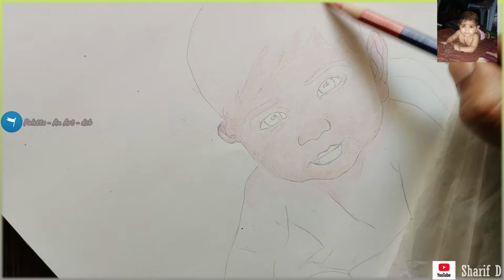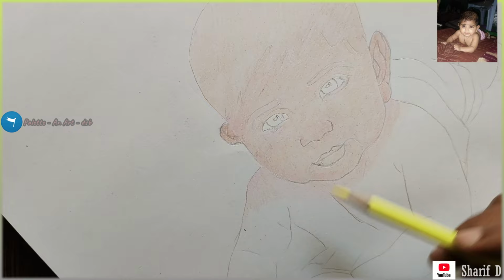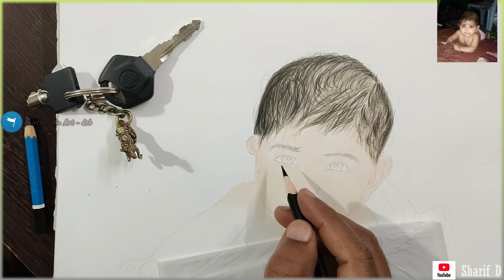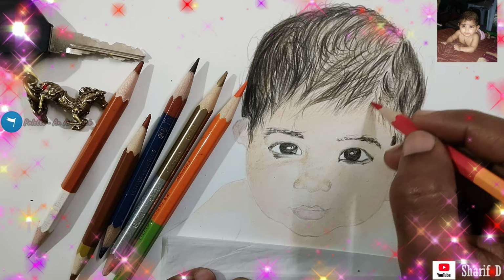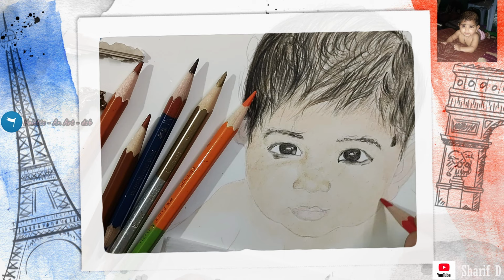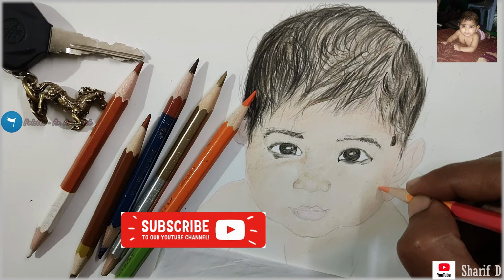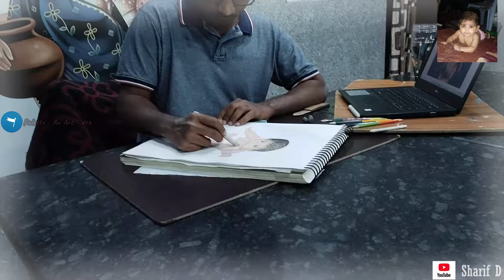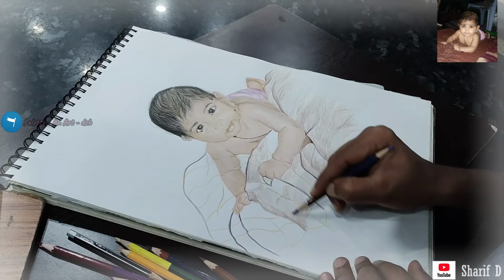DRAWING YASMIN (KASIM) | Lucky draw winner of my FB art page "PALETTE - AN ART - DSB"| Sharif D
Hi.. This drawing I'v drawn for Kasim, one of the lucky draw winners of my art page "PALETTE - AN ART - DSB".

Art supplies used:
Faber-Castell Bi-Colour Pencil, Pack of 18 (Assorted)
Faber-Castell - Single TK Fine Mechanical Pencil 0.50mm
Boya BYM1 Mic
Osaka VCT660 Camera Tripod
Isomars Sand Paper Set of 2
Paper Plane Design Artist Sketch Book A3 size, 200 Pages
Camel Artists Fixative Spray, 200ml
Brustro Kneadable Art Eraser